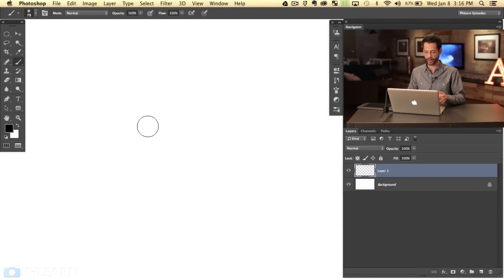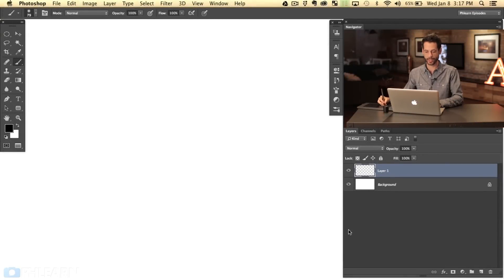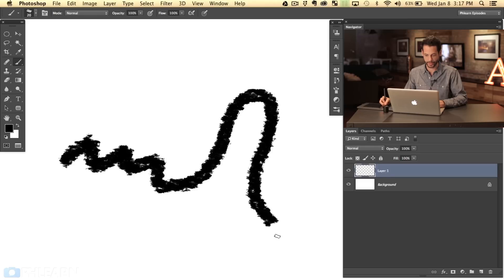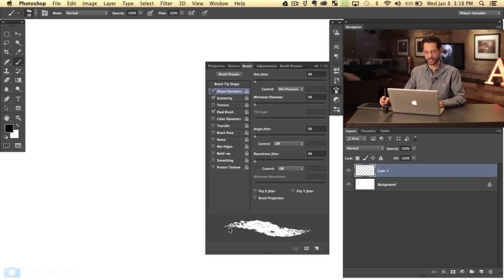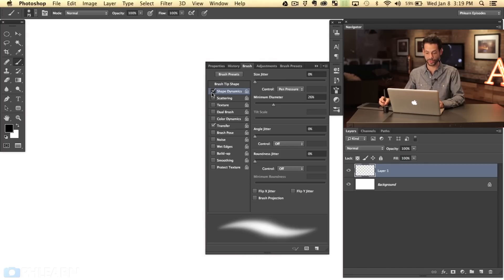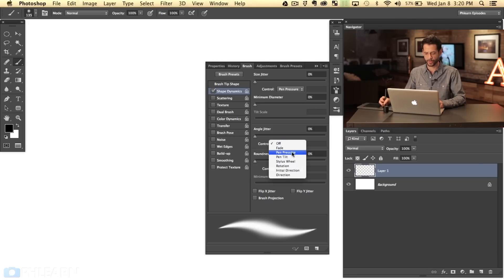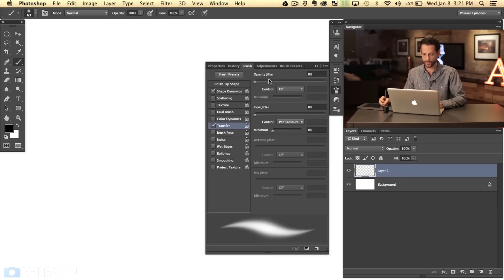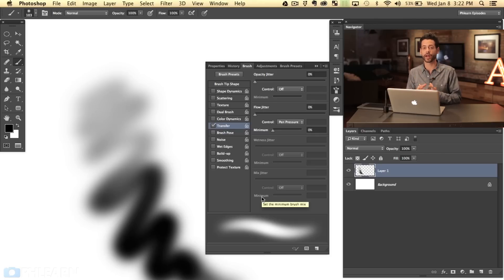How to Use a Wacom Tablet Part 2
In this episode, How to Use a Wacom Tablet (Part 2), we take you through all the wonders and benefits of the tablet in Photoshop!

Learn different brush techniques and Photoshop settings that will maximize the use of your tablet.